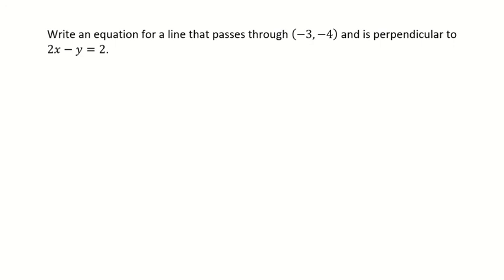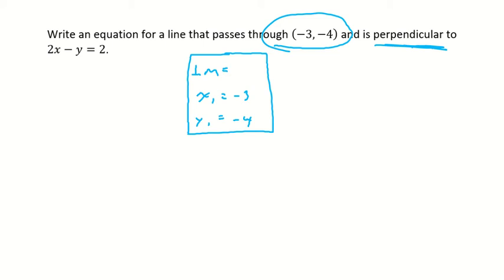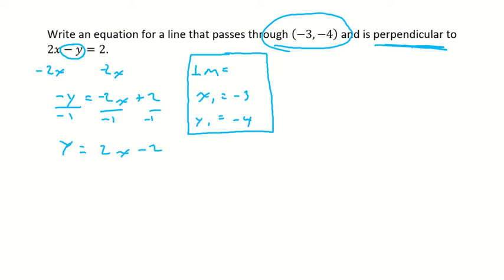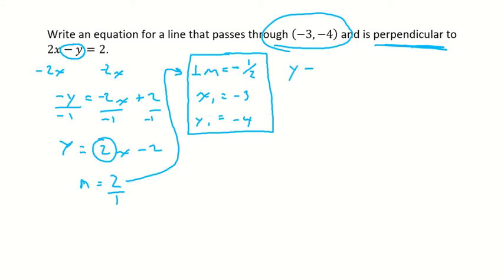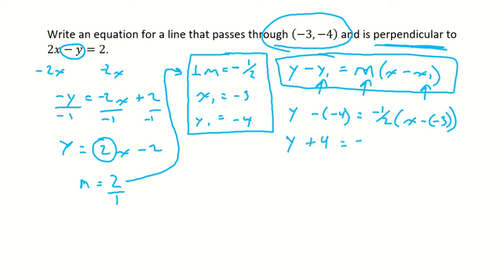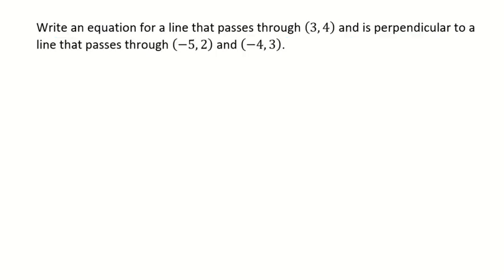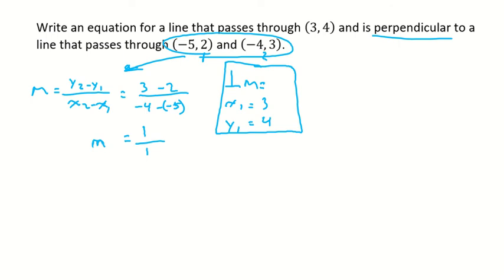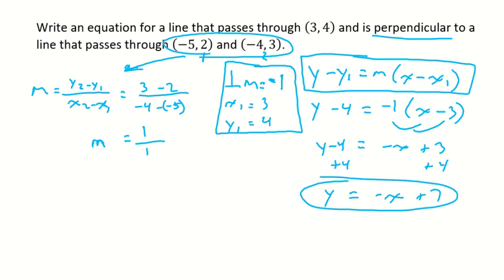How to Write Perpendicular Equations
In this video I will walk you through how to write the equation for a perpendicular line to a given line through a specific point.